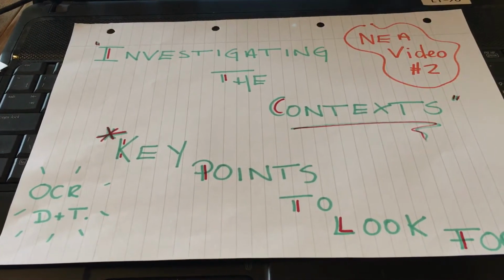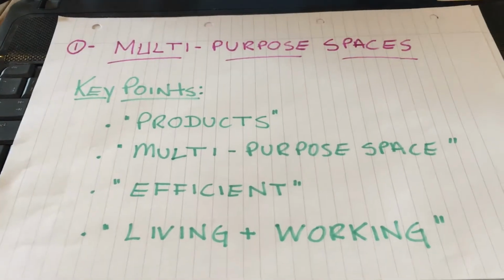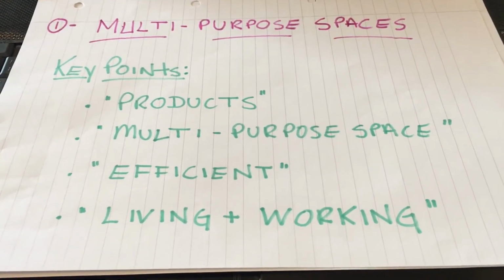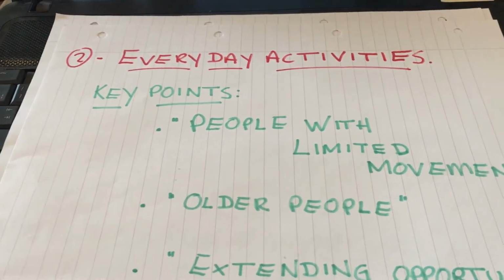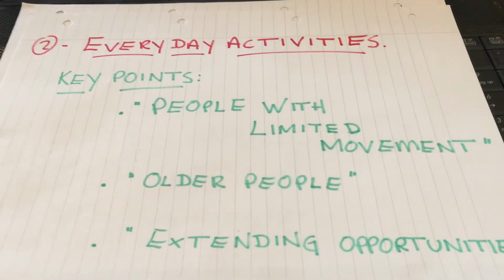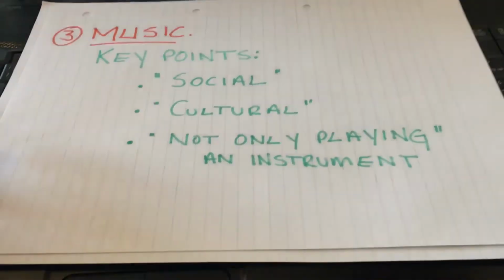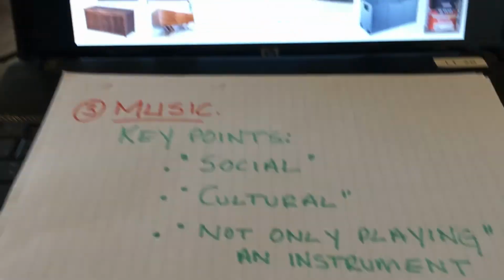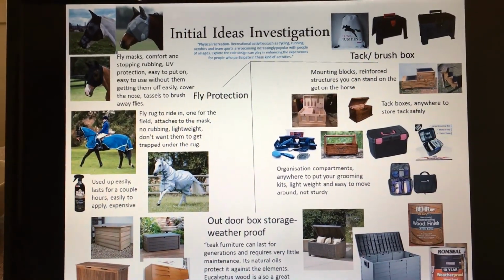DT NEA 2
A little more guidance on the contexts